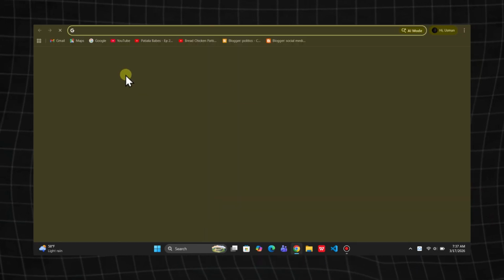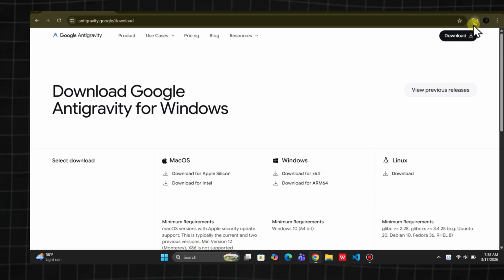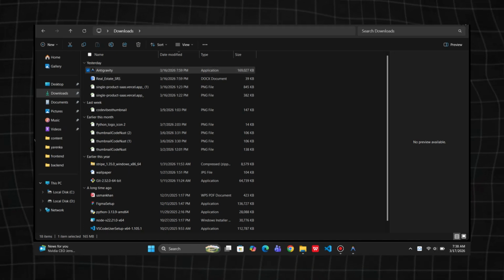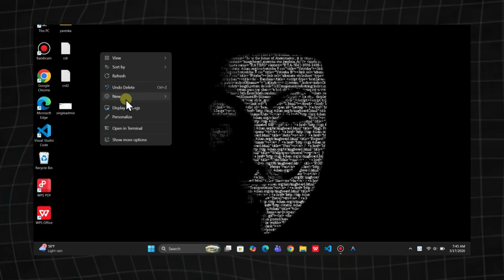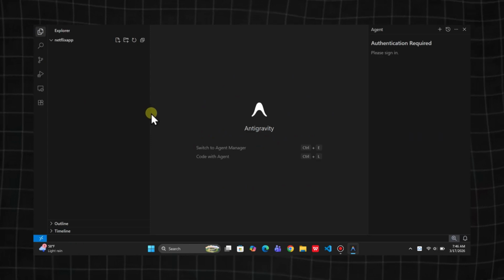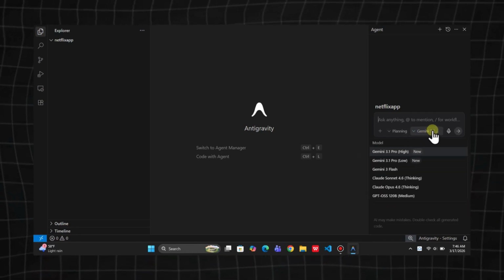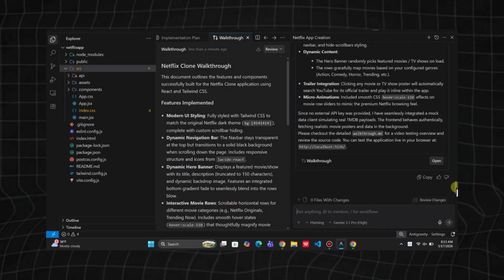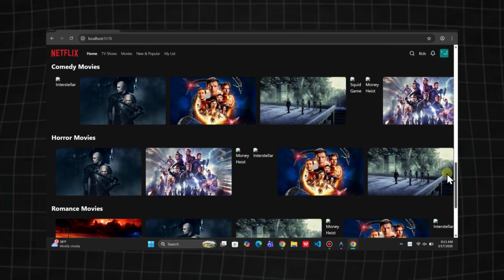I Built Netflix App Using Google Antigravity AI in minutes | How to Built App Using AI No Coding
Build a Netflix-style web app in minutes using AI 🤯

In this video, I’m showing you how to use Google Antigravity to generate a fully functional Netflix-like app using React — from setup to final result. No complex coding, no long development cycles… just one prompt and the AI does the heavy lifting.

This is not just a cool demo — this is the future of development.

You’ll see how to:
 • Install and set up Antigravity
 • Use AI agent modes (Planning vs Fast)
 • Generate a real-world React app with a single prompt
 • Test and explore the final Netflix-style UI

The result is surprisingly good — smooth UI, real feel, and built insanely fast. There are minor improvements needed, but it shows how powerful AI tools have become.

If you’re a developer, you need to start paying attention to this shift.